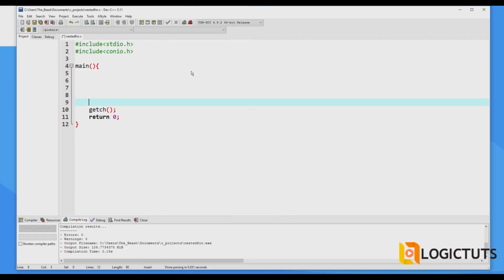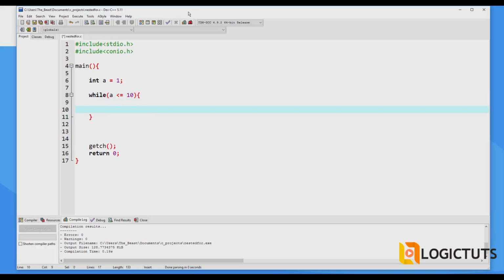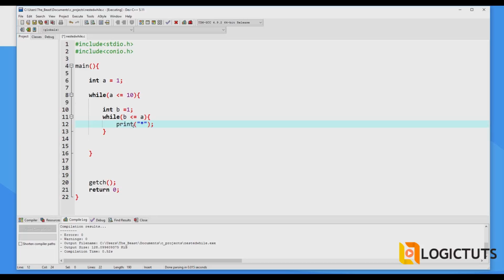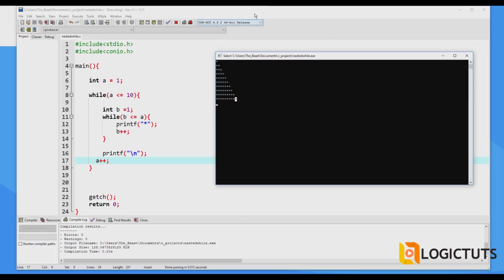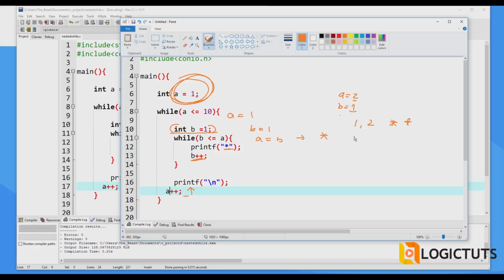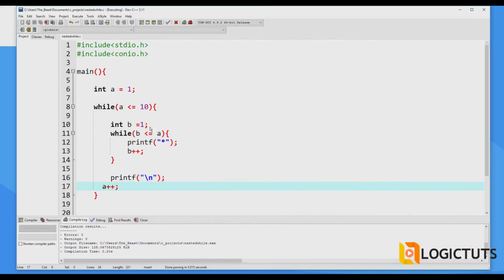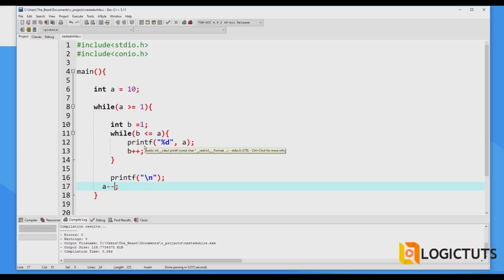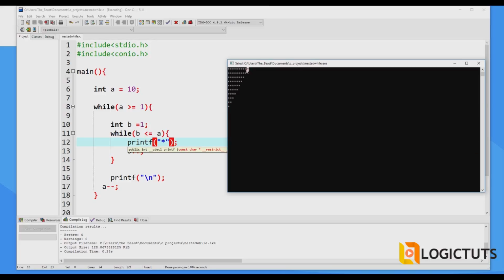Nested While Loop tutorial in C language by Logictuts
Logictuts
Learn how to use one or more while loop in the sequential form through nested technique.
What is the power of while loop ?